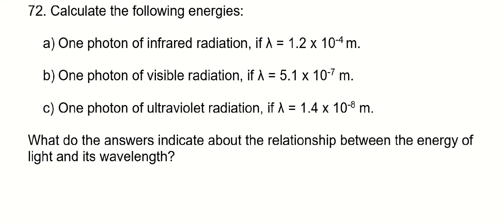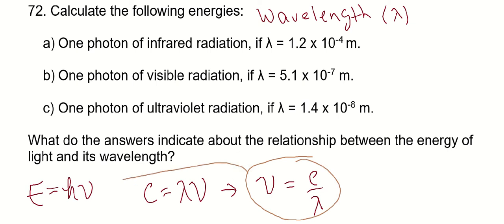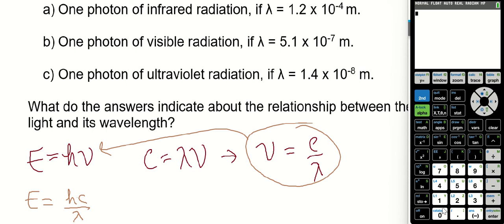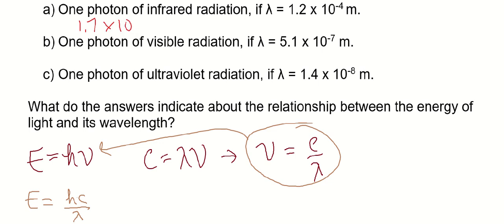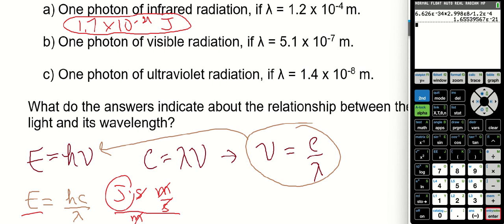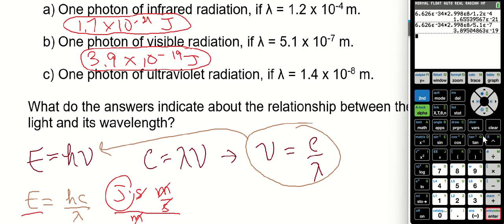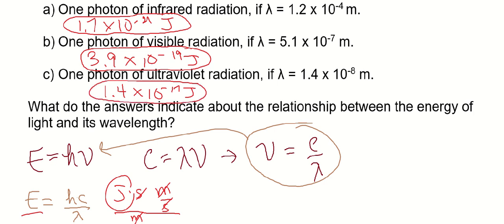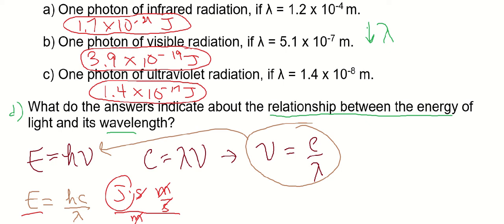72. Calculate energies given wavelengths | Energy of Light ∝ 1/Wavelength | E ∝ 1/λ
Chapter 5, Problem 72:
Calculate the following energies:

a) One photon of infrared radiation, if λ = 1.2 x 10^-4 m.

b) One photon of visible radiation, if λ = 5.1 x 10^-7 m.

c) One photon of ultraviolet radiation, if λ = 1.4 x 10^-8 m.

What do the answers indicate about the relationship between the energy of light and its wavelength?

ᶜᴹᴸ